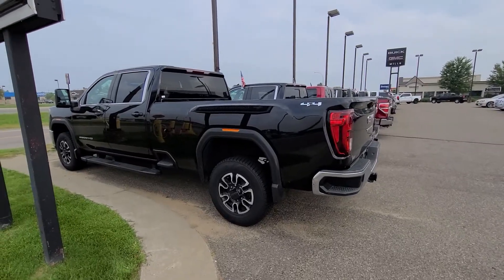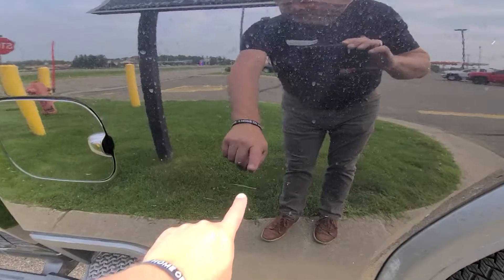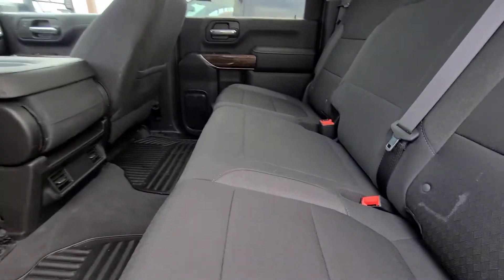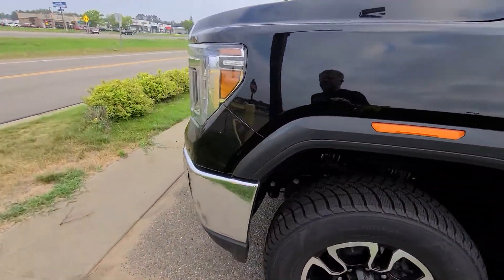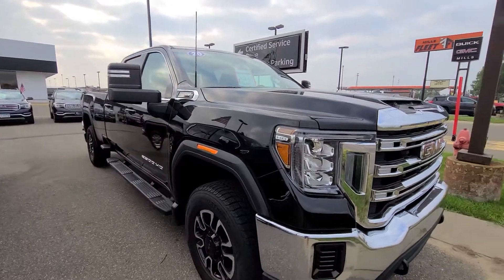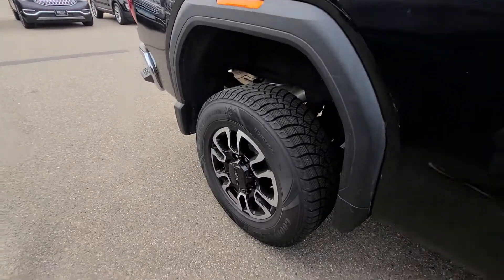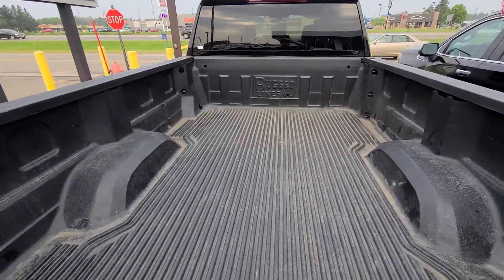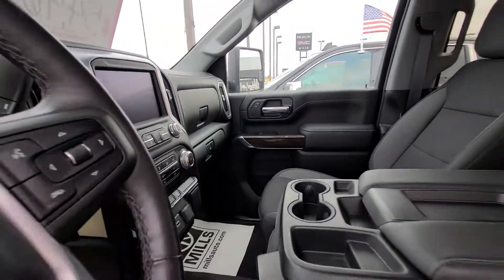2020 gamer mills gm